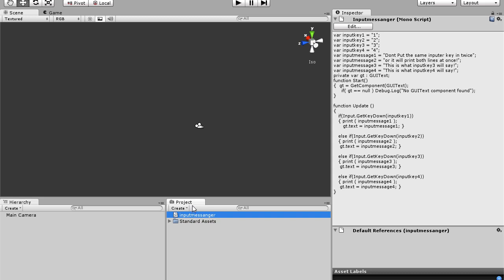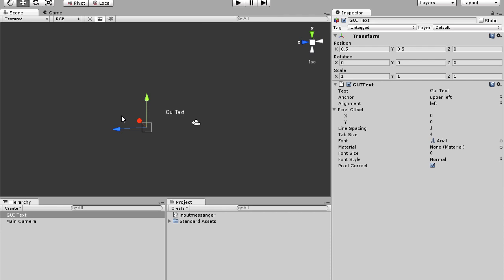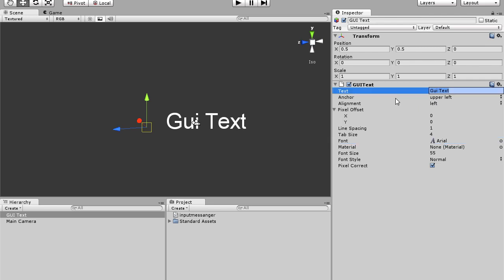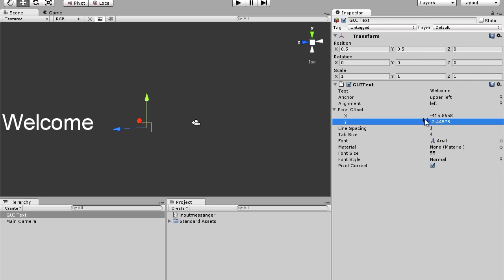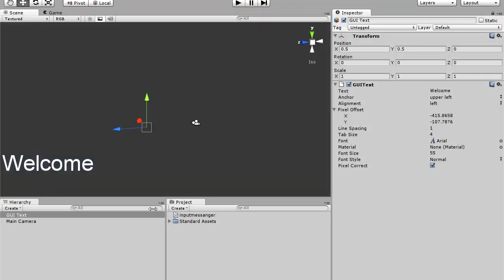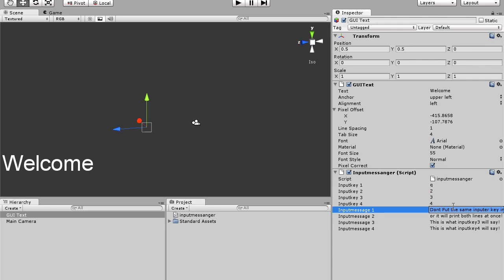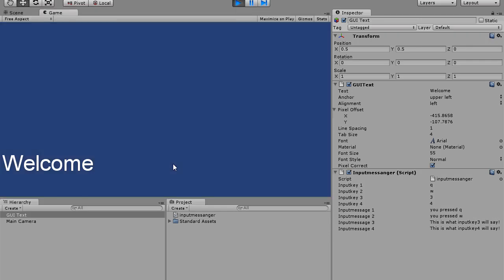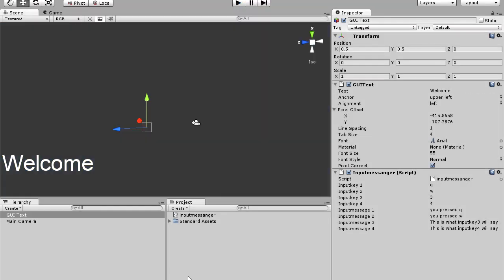Free Unity Script - GUI Text editor!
This script will allow you to Change GUI Text while in game!